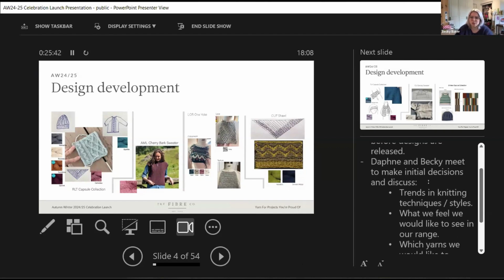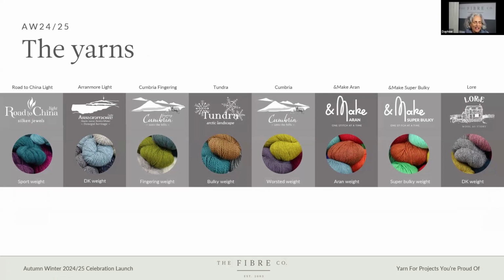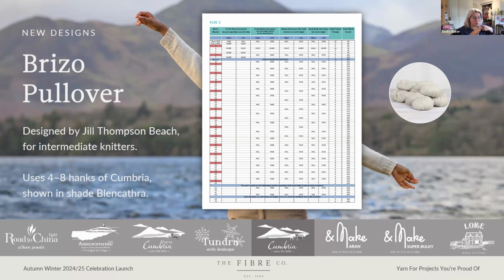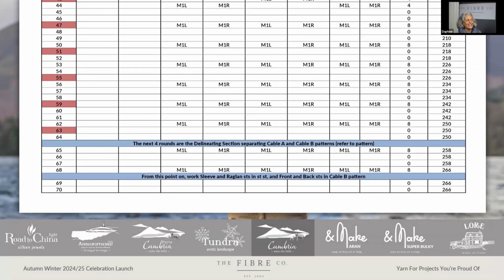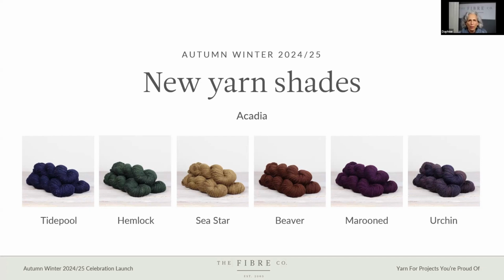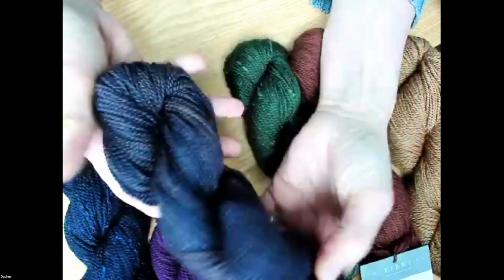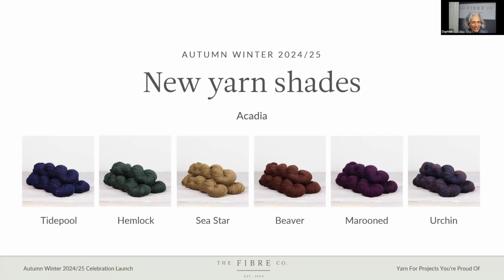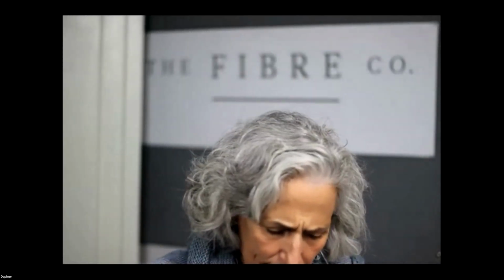Autumn Winter 2024/25 Celebration Launch | The Fibre Co.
Get ready to cozy up and join us for a fun, informative virtual event to kick off the start of autumn—our favorite knitting season!

We’ll take you behind the scenes of our design development and color selection process. Explore all 17 new designs, dive deep into the One Yoke Sweater, and discover the inspiration behind our latest Acadia yarn colors.

Join the founder of The Fibre Co. Daphne Marinopoulos and design manager Becky Baker on this journey through through the fascinating world of design and yarn development.

Chapters:
0:00 Introduction
03:25 Design development
08:27 New designs
34:23 One Yoke design focus
47:48 New yarn shades
53:00 Q&A

Support The Fibre Co. via

The Fibre Co.
Yarn for projects you’re proud of